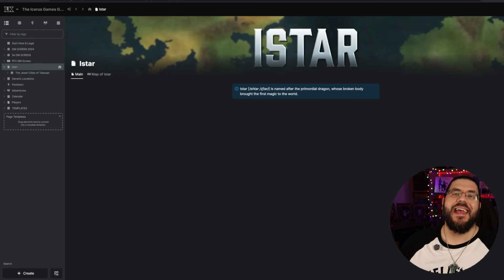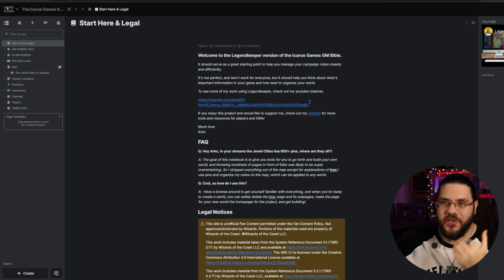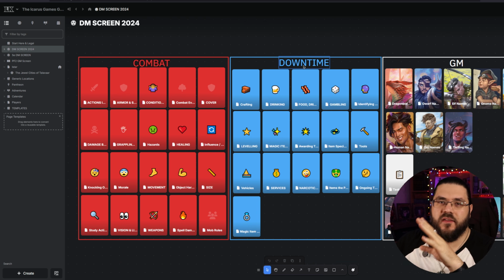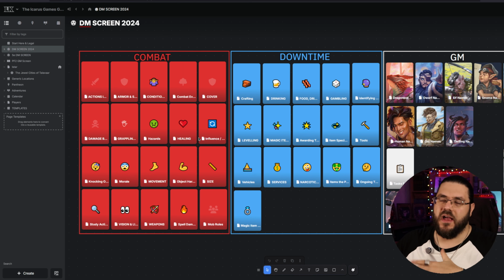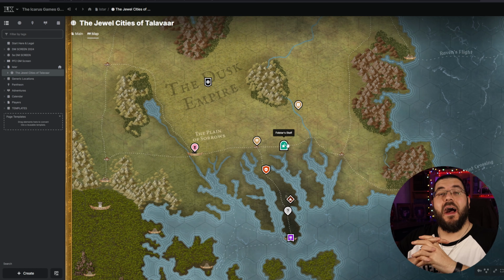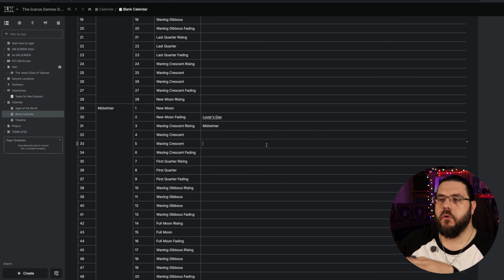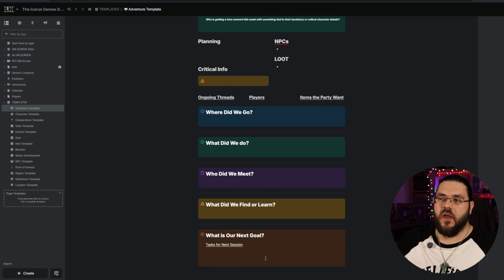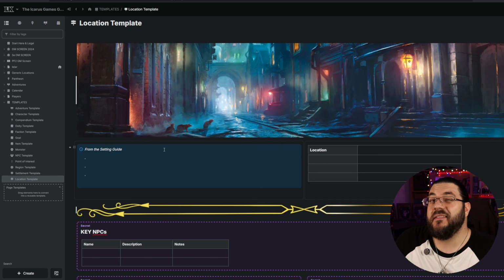How I Run My TTRPG Campaigns With LegendKeeper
One of my secret weapons to running consistent TTRPG campaigns with a lot of plot depth to them is my GM Bible and in this video I'm walking you through my legendKeeper GM Bible and showing you how I use it to run campaigns.

00:00 Intro
01:05 Importing the GM Bible
03:48 GM Screen
06:14 Maps
07:58  The Compendium
10:22 Templates